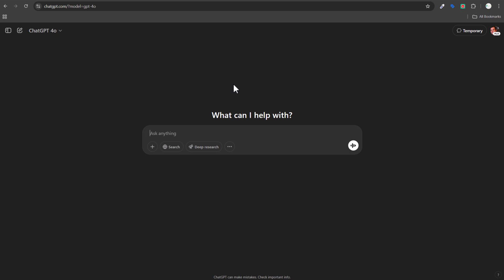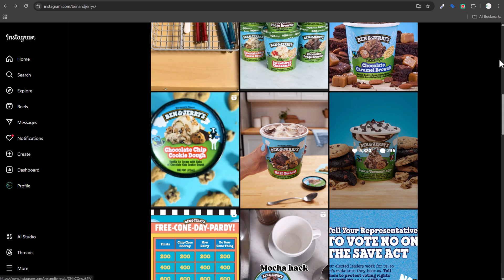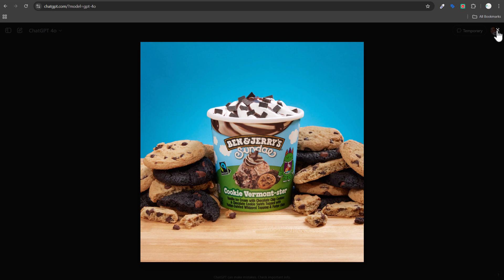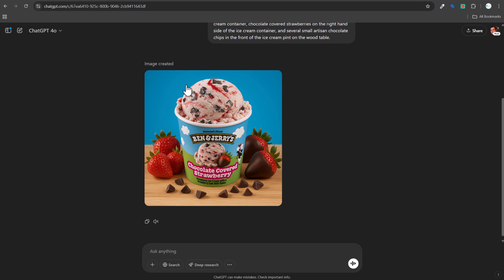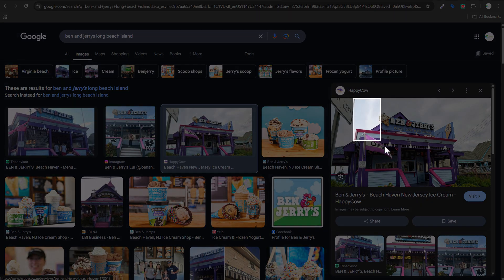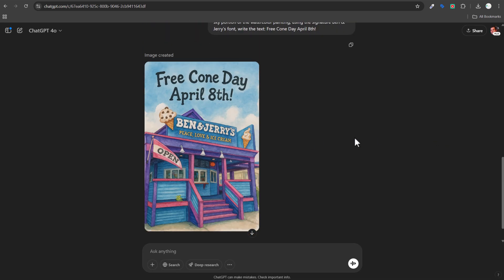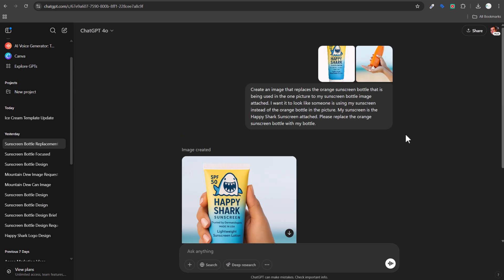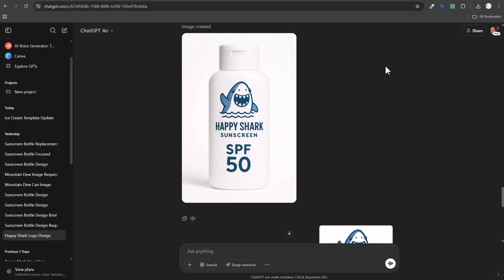Using ChatGPT-4o To Create AI Social Posts To Highlight Products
Discover how to easily create social posts and graphics using ChatGPT. I redesign some social media images and create beautiful graphics that can be used for Instagram and other social networks.